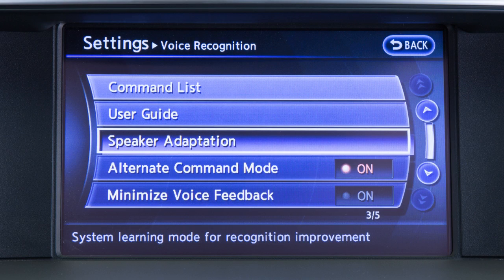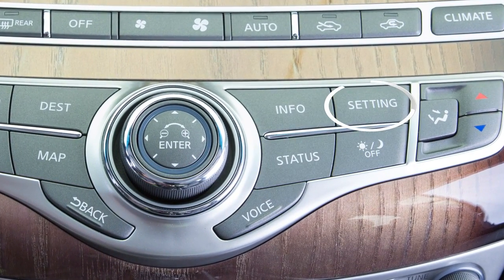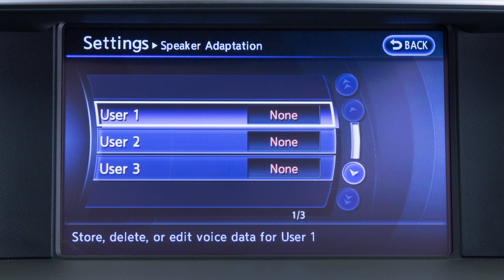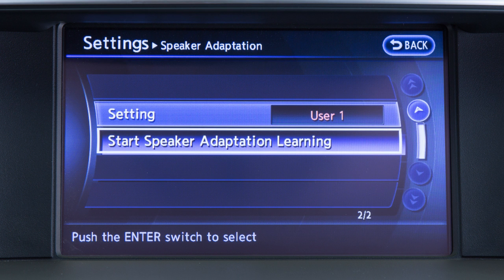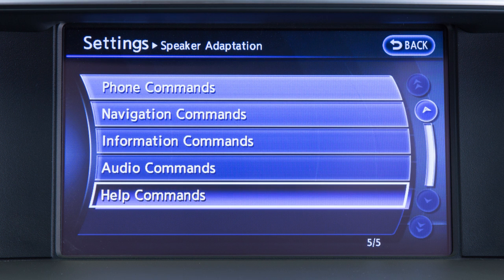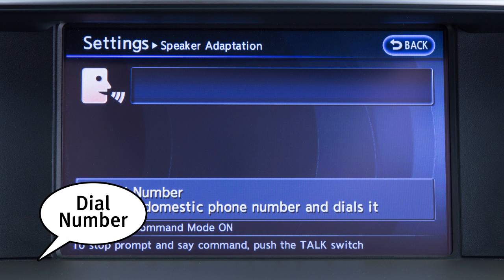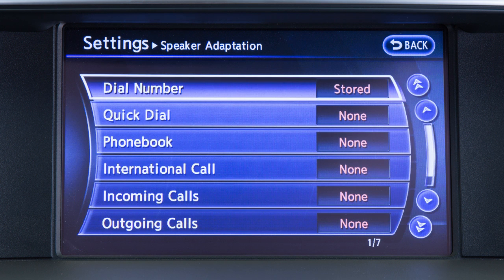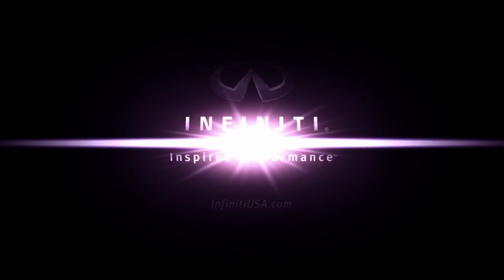2017 INFINITI Q70 - Speaker Adaptation - with Navigation (if so equipped)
The Speaker Adaptation function is designed to learn the specific sounds of your voice, making voice commands easier for the system to recognize.

To begin training the system for your voice, press the SETTING button on the control panel and touch the OTHERS key on the display screen.

Touch the VOICE RECOGNITION key, then touch the SPEAKER ADAPTATION key.

The Speaker Adaptation function can memorize the voices of up to three users. Touch USER 1, USER 2 or USER 3.
Touch “Start Speaker Adaptation Learning”.

Next, select a category from the list on the screen by touching one of the following:
● Phone
● Navigation
● Information
● Audio
● Help

The voice commands in the chosen category are displayed. Touch a command on the screen. After the tone sounds and the mouth on the voice icon on the screen changes from closed to open, speak the command.

If the system has learned the command correctly, the voice command indicator on the screen turns on. Touch the BACK key to return to the previous screen and repeat the process for other voice commands.